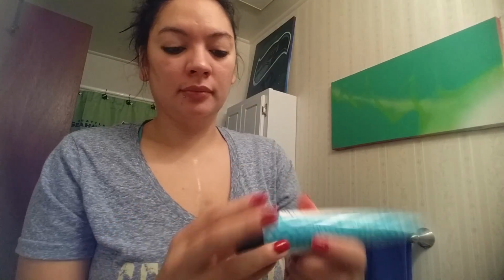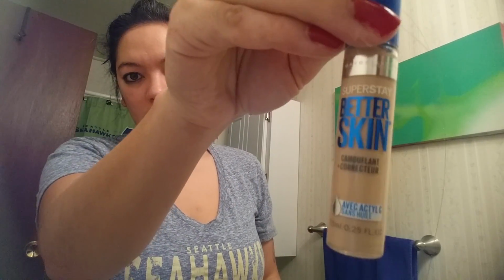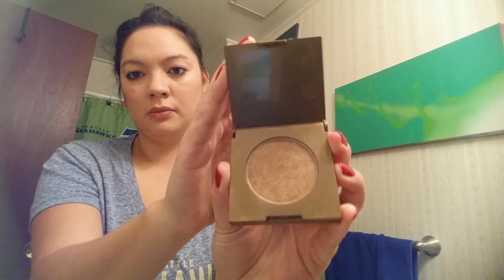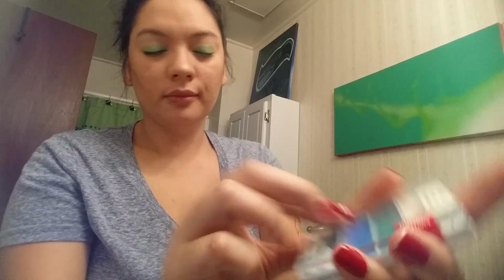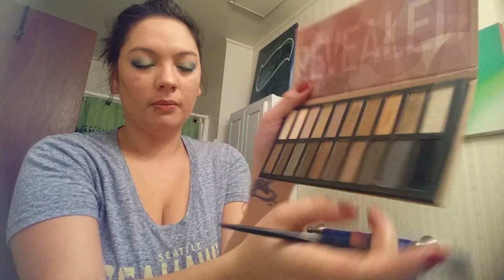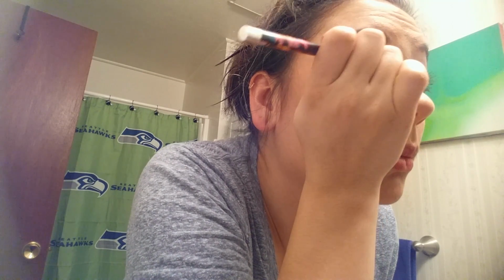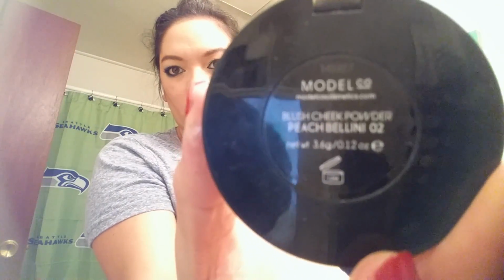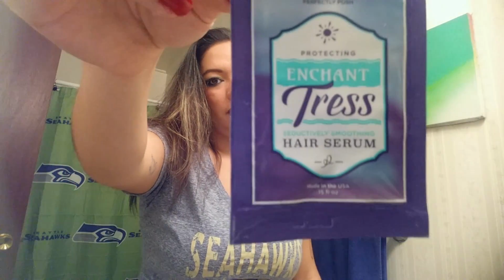Get Ready With Me 1.1 SEATTLE GAME DAY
Getting ready for me is always a juggling act. Today we are putting on our Game Face for Seattles Monday Night Football Game!!

Products Used
Perfectly Posh Vitamin Sea Shampoo
Perfectly Posh Pining For You Chunk
Perfectly Posh Gender Bender Chunk
Perfectly Posh Moisturize 911 Moisturizer
Perfectly Posh Summer Sparkler Red White and Caffeinated Skin Stick
Perfectly Posh Impish Eyes
Benefit The Porefessional Matte Rescue
Pixi Flawless & Poreless Primer
Maybelline Superstay Better Skin Concealer
Maybelline Fit Me Matte + Poreless Liquid Foundation 125 Nude Beige
Maybelline Fit Me Matte + Preless Pressed Powder 100 Translucent
Tarte Park Ave Princess Amazonian Clay Waterproof Bronzer
The Balm Mary-Lou Manizer Louminizer
Urban Decay Eyeshadow Primer Potion Original
Bella Pierre Cosmetics Shimmer Powder SP042 Exite
Wet & Wild Color Icon Trio Lost My Wristband (Green)
Wet & Wild Color Icon Trio Who's Carpooling? (Blue)
Wet & Wild Single Suede
Starlooks Kohl Eye Pencil K01 Obsidian
Illamasqua Precision Ink Liquid Eye-Liner Abyss
Rimmel Brow Pencil 001 Dark Brown
L'Oreal Voluminous Feline Mascara Black Brown
Maybelline The Falsies PushUp Angel N602
Model Co Blush Cheek Powder Peach Bellini 02
Beautique Defining Lip Pencil 714221 Currant
The Tini Lipstick 1102 Starlet Cocktail
Paul Mitchell Awaphui Wild Ginger Hydromist Blowout Spray
Perfectly Posh Enchant Tress Serum

Facebook: Pampered & Poshed With Jasmine